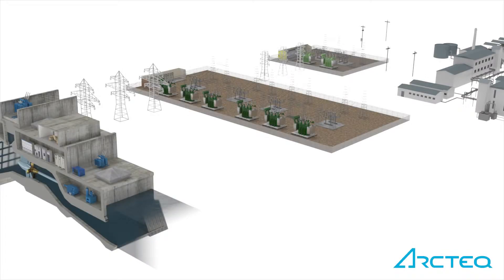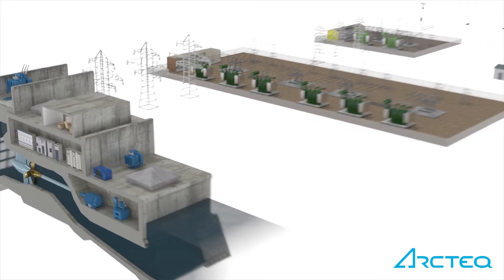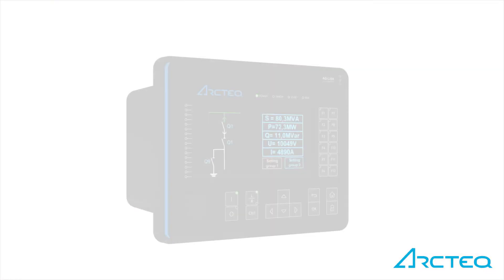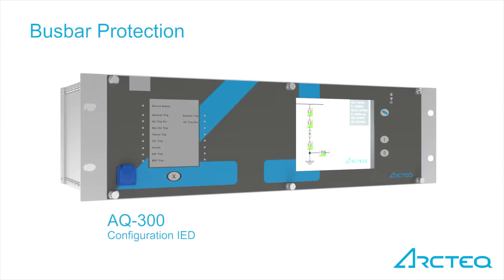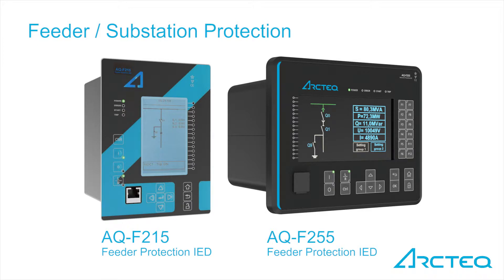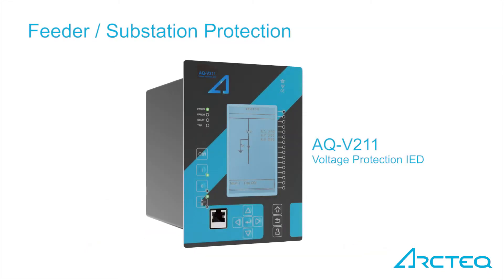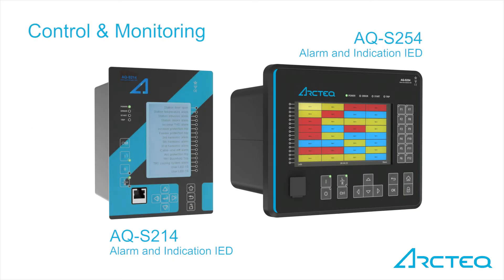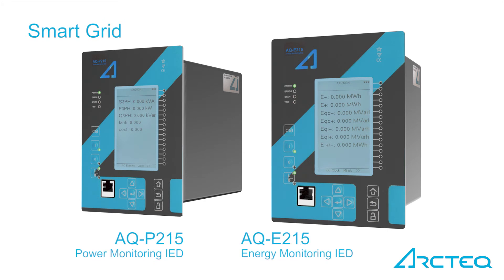Arcteq AQ-200 Products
Arcteq Relays - Relayable Power

The video demonstrates scope of protection and control IEDs in the Arcteq AQ 200 series for transmission and distribution networks.